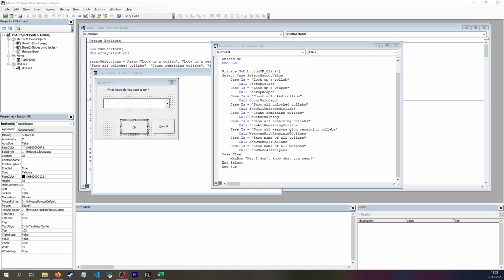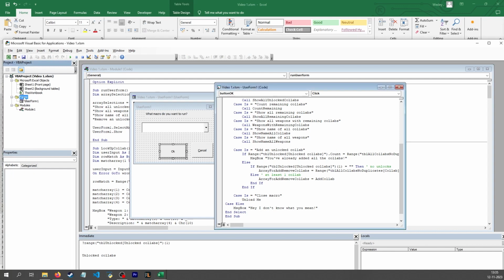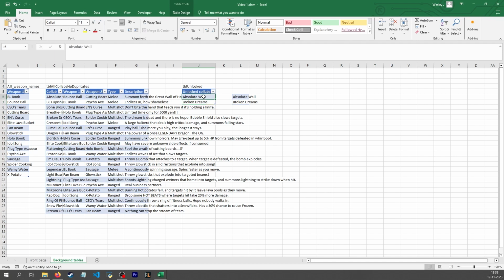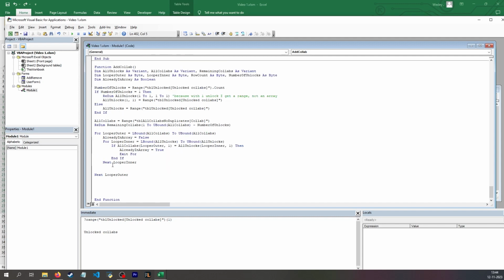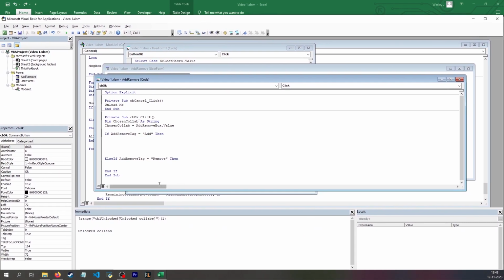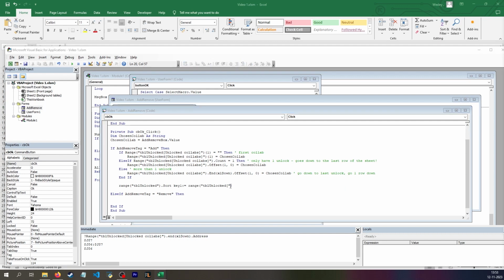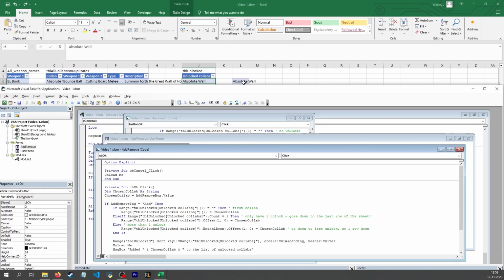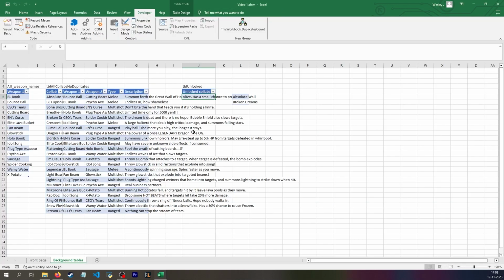47VBA part 3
The last part of the Holocure VBA-tool.
Using a userform to call a userform to remove and add collabs to a table.
Giving you a dropdown with collabs to remove is far simpler - which collabs you HAVEN'T unlocked yet requires a left anti-join first.

There are also several conditions to manage, e.g. if you have exactly 1 collab added already. In this case, VBA doesn't load the range as an array with 1 row, instead it loads the value as a string!

00:00 Close Macro
00:22 Add Collab
00:33 If you already added all collabs
01:06 If you have zero unlocks
02:08 If you have at least 1 unlock
02:20 Adding a userform for adding/removing collabs
03:27 AddCollab-function
08:27 OK-button code for the second userform
09:05 Adding the selected collab
11:32 Sorting a table via VBA
12:19 Delete a collab
14:41 Testing & fixing
15:12 A string isn't an array...